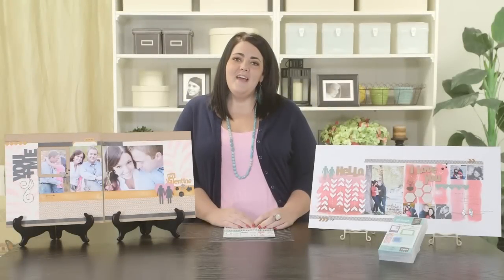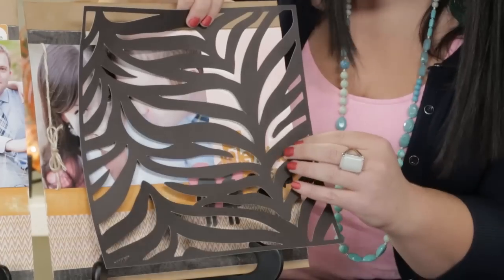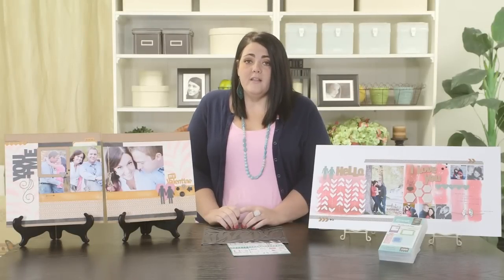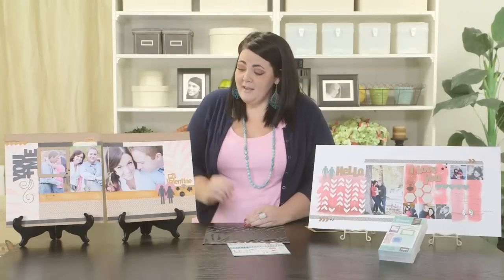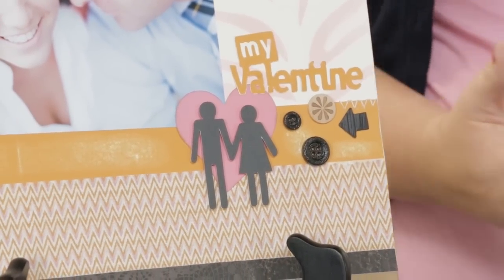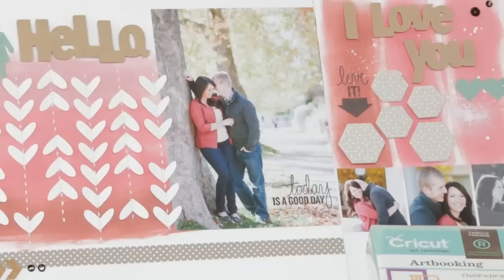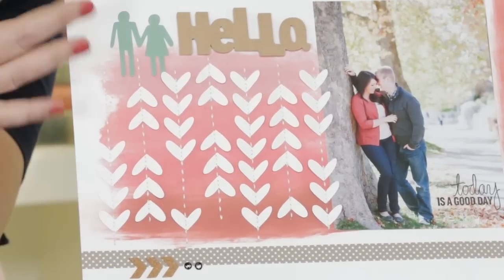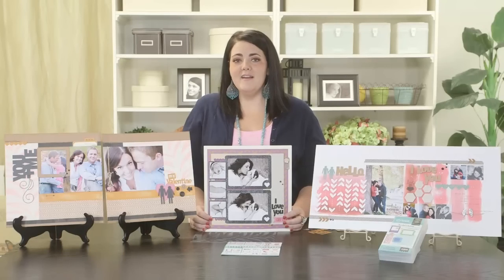Artbooking Made Easy: Love Is in the Air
Use Close To My Heart's Cricut® Artbooking cartridge to create striking scrapbook pages for your loved ones, from happy couples to loving families to cherub-like babies and so much more! Plus, learn how to create dramatic backgrounds to perfectly complement your love-struck photos.